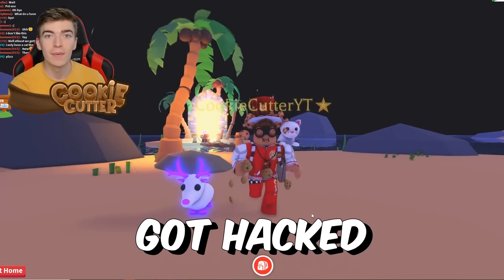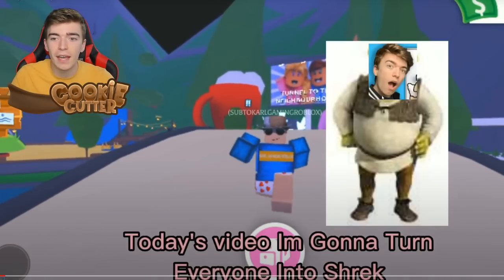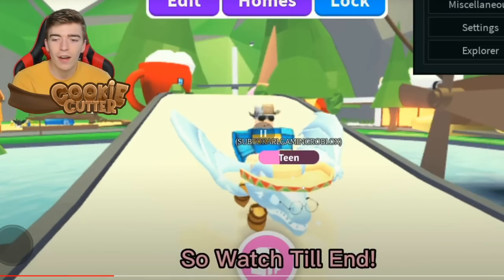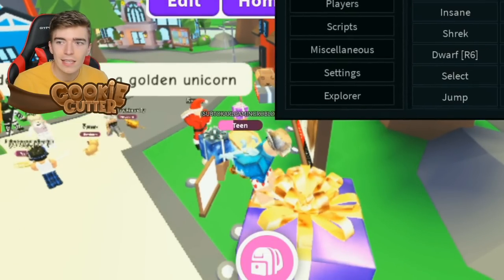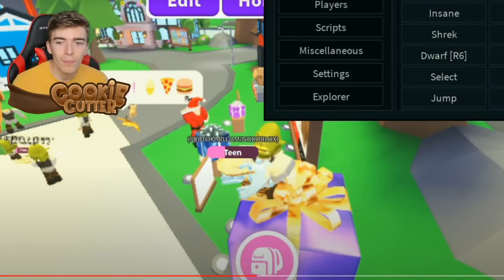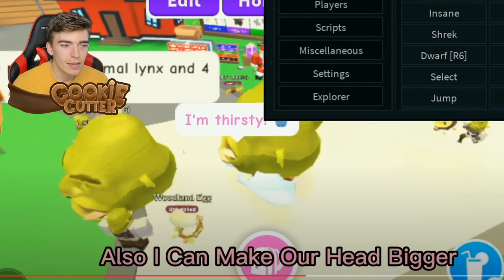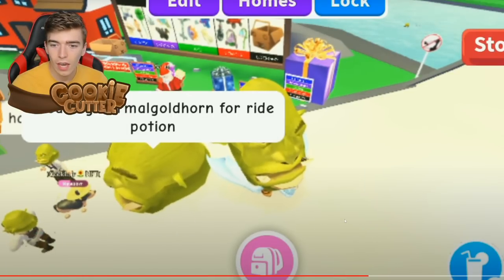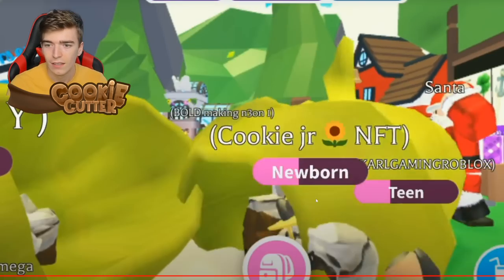Adopt Me GOT HACKED, This Is What Happened...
Adopt Me GOT HACKED, This Is What Happened...🌟Use star code "CANDY" when buying robux, premium or roblox gift cards